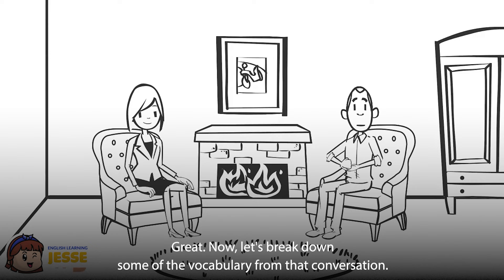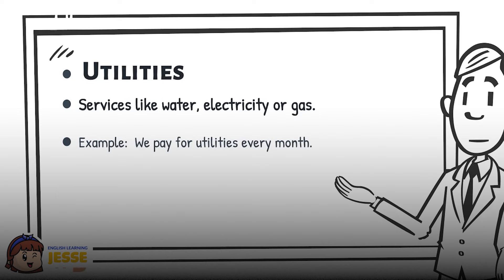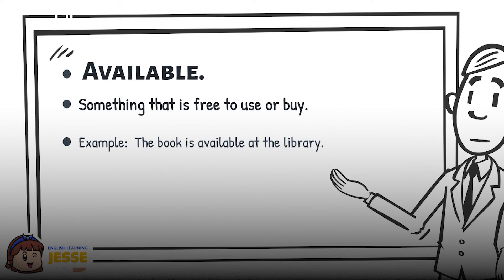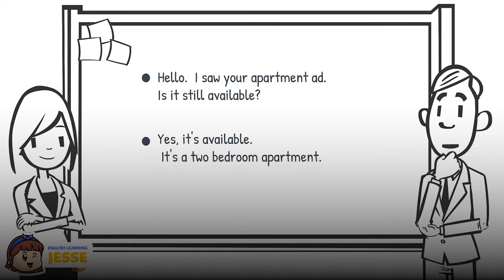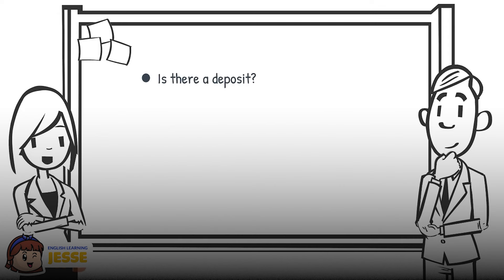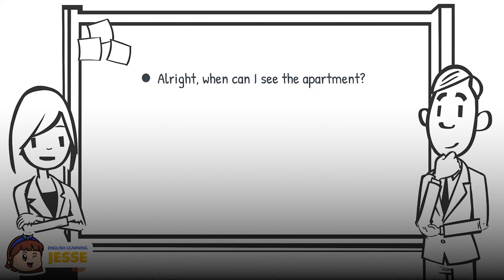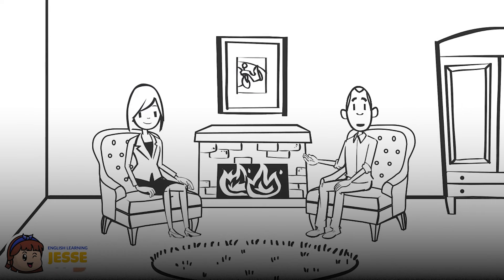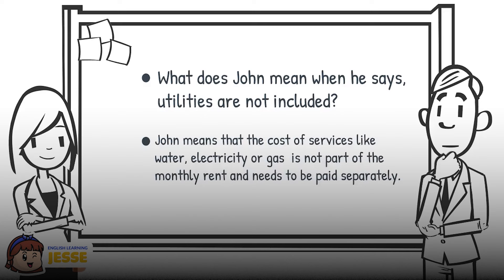English speaking practice for beginners #2 - English Jesse